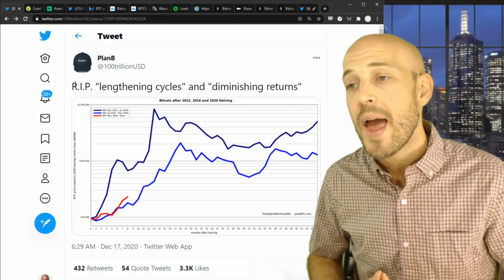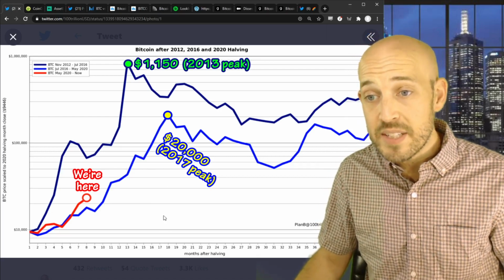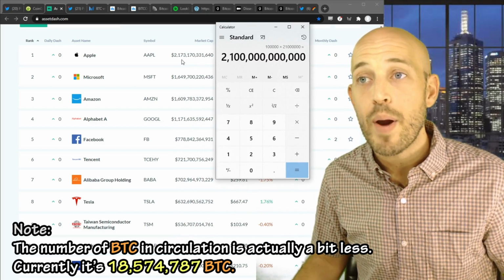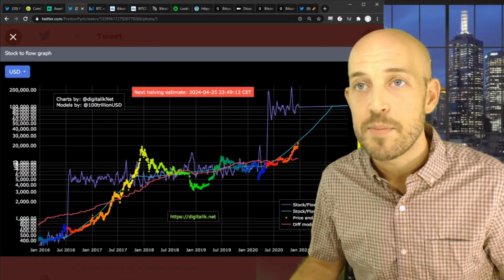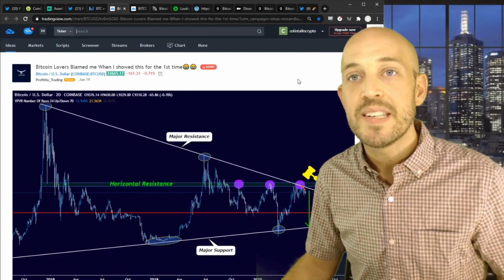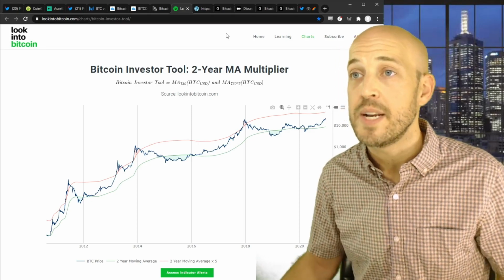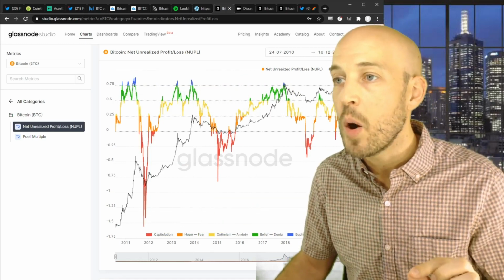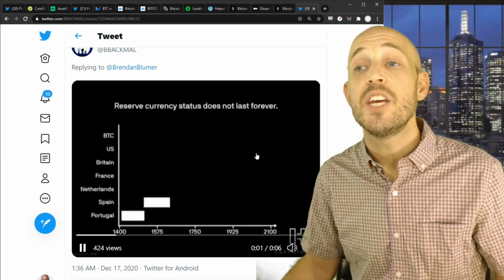🔵 Bitcoin $4,000,000,000,000 (TRILLION) Market Cap Incoming!!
Bitcoin $4,000,000,000,000 (Trillion) Market Cap Incoming!! How long until we hit the peak? Let's look at some metrics.

⚡ ColinTalksCrypto.com ⚡

💜 EOS address/account name: colintcrypto
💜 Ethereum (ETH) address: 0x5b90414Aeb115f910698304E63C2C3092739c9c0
💜 Bitcoin Cash (BCH) address: qpzc3apy9s8x2qtlqxxgnalfxtzgnkg5nq352w9k2t
💜 Bitcoin (BTC) address: 1Da6ivdriJpzqnLkNEa1XnKk5nGCiyRZrF